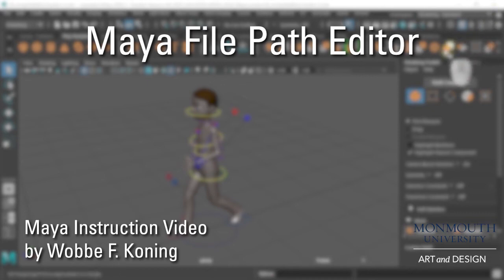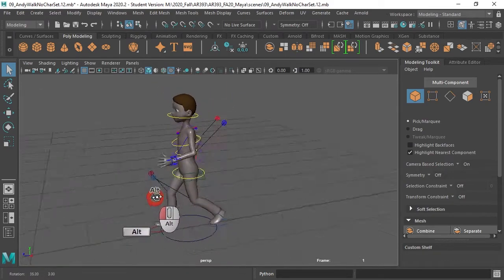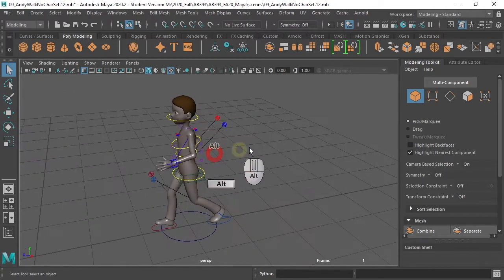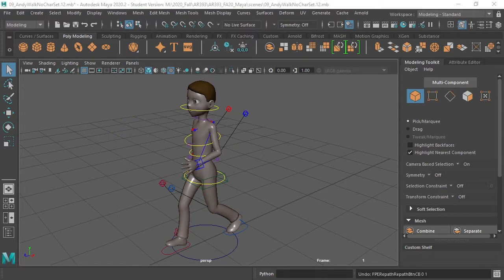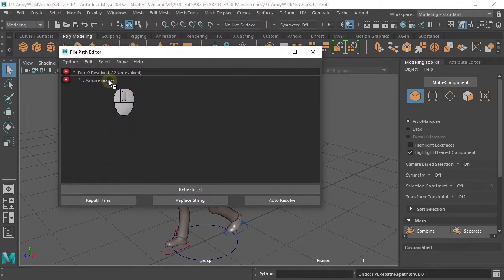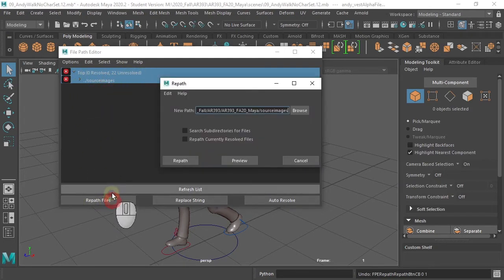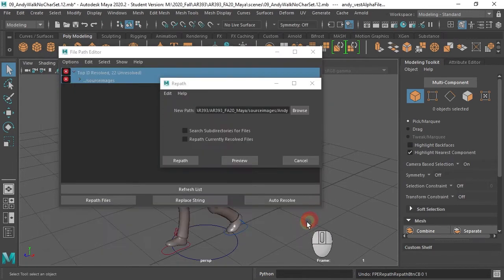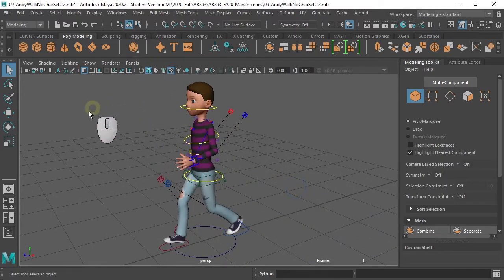Maya File Path Editor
Showing Quickly how to fix texture file paths in Maya.